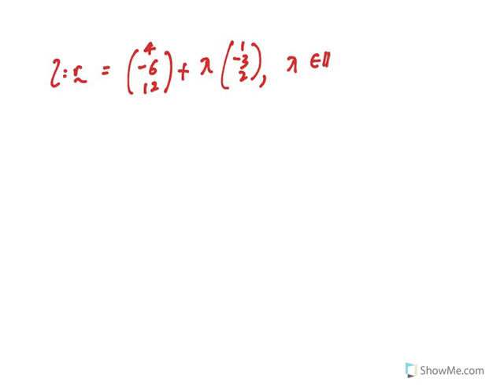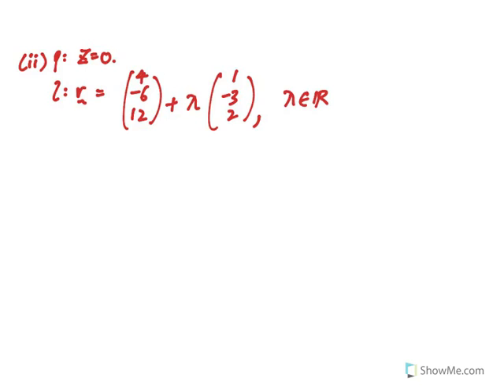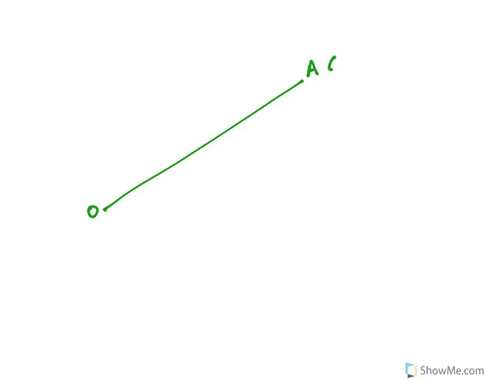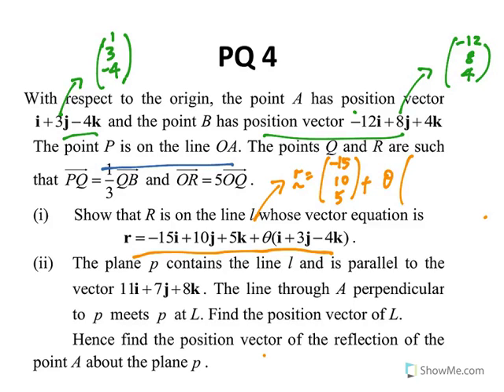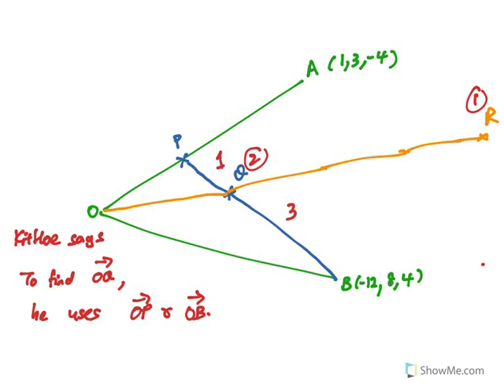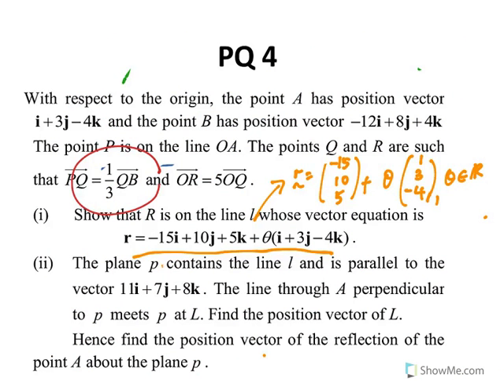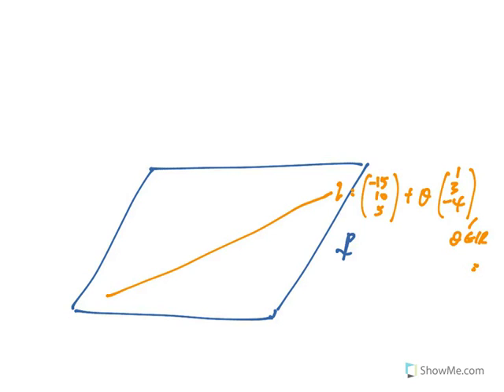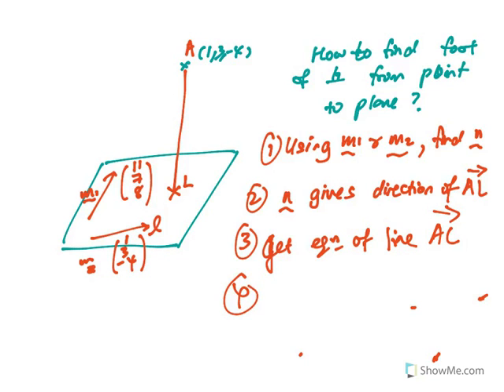3 Feb 22E Tutorial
Vectors II PQ3,4,bmq7